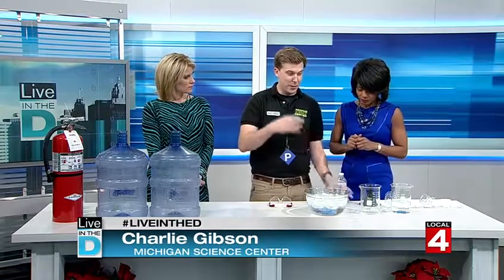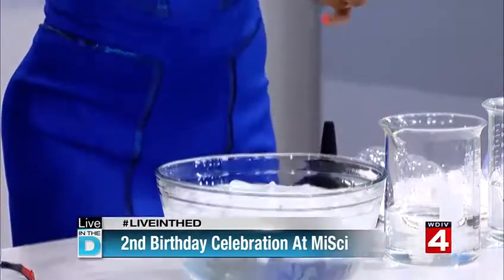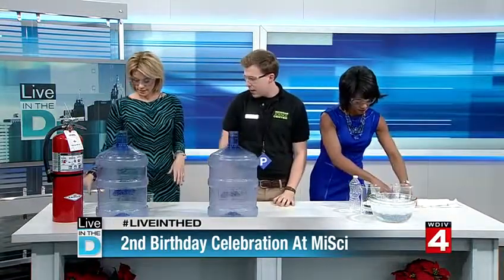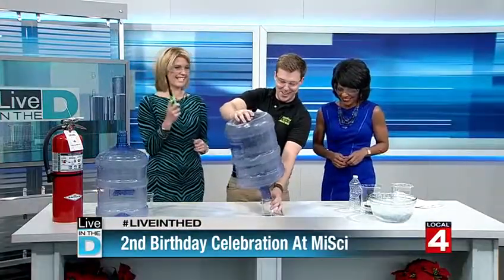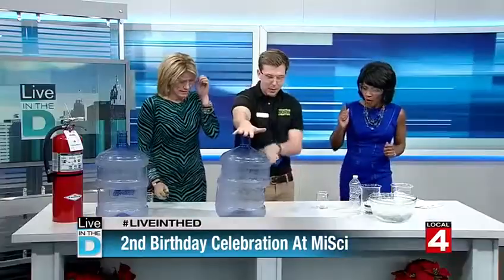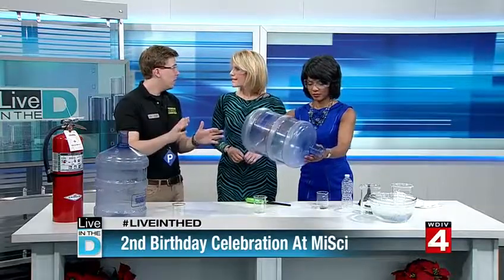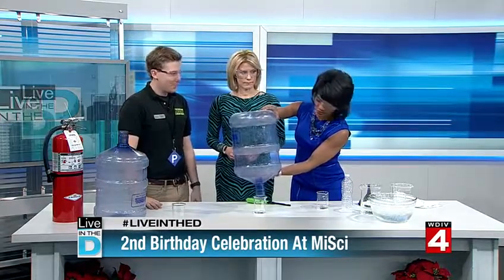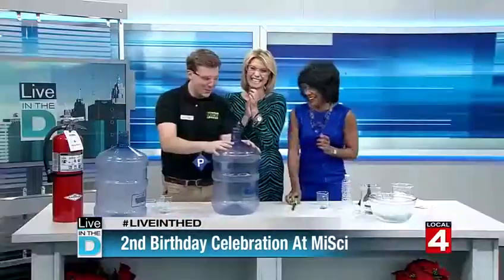Whoosh Bottle - Combustion Demonstration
Charlie Gibson from the Michigan Science Center demonstrates the Whoosh Bottle on Live in the D.